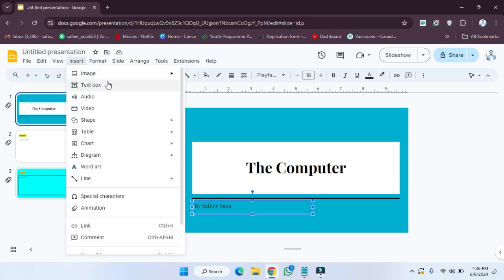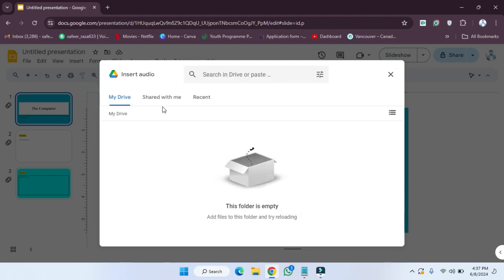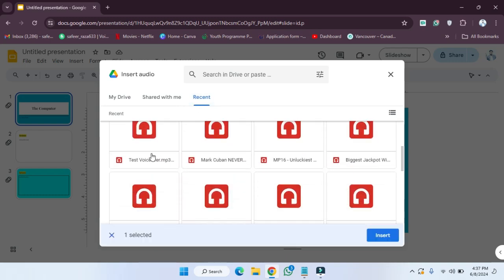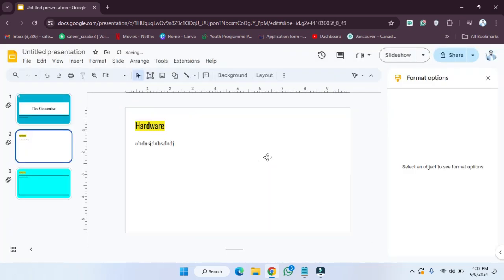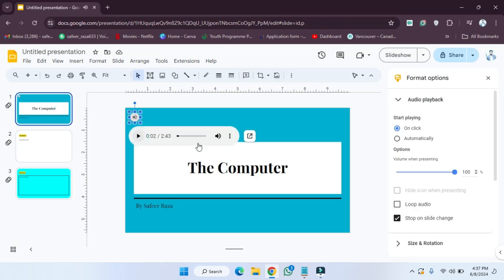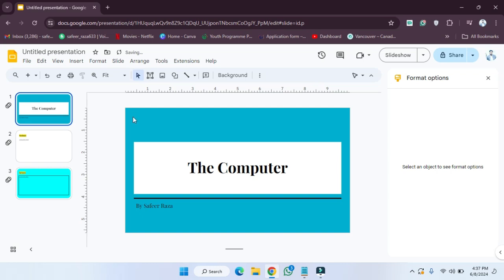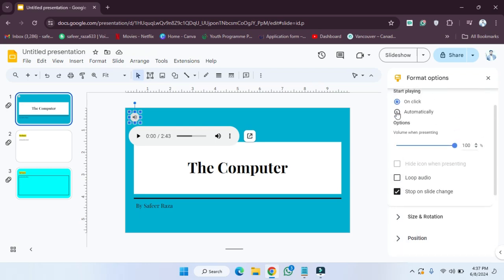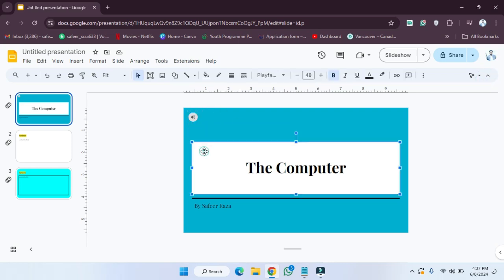How to Add Audio in Google Slide Presentation [easy]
In this video, we'll show you how to easily add audio to your Google Slides presentation. Learn how to insert audio files from your computer or Google Drive to enhance your slideshows with sound effects, narration, or background music. Watch now to discover how simple it is to create dynamic and engaging presentations with audio in Google Slides!